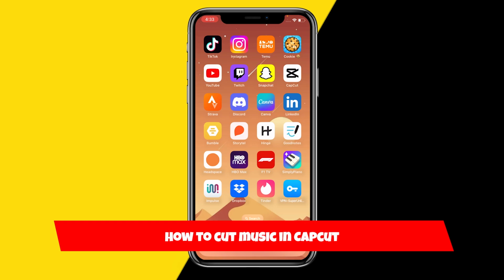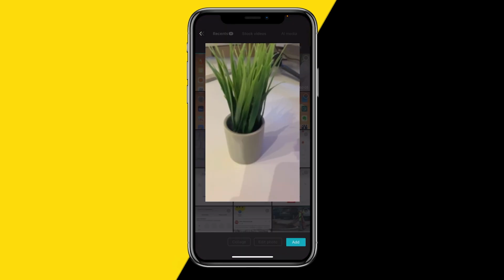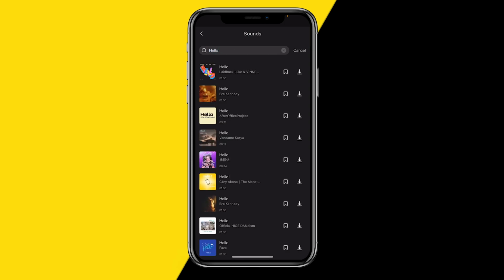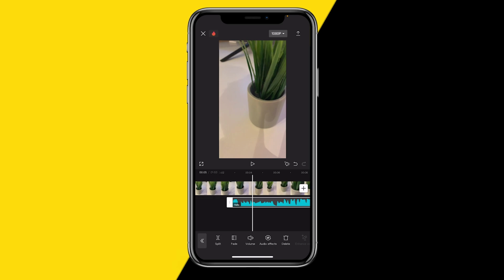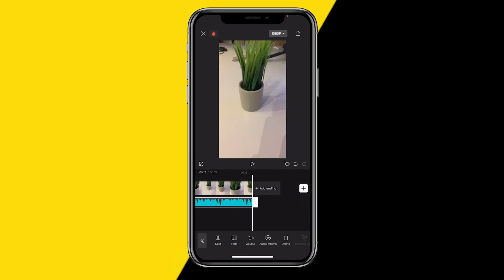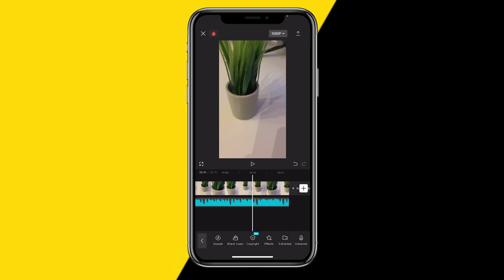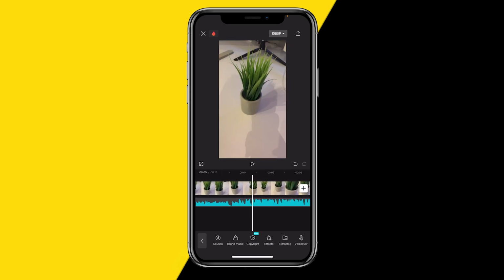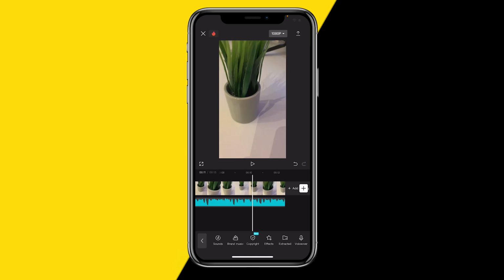How To Cut Music In CapCut (Updated)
How To Cut Music In CapCut - Full Tutorial

👉 In this video we are going to show you how you can cut music in CapCut.